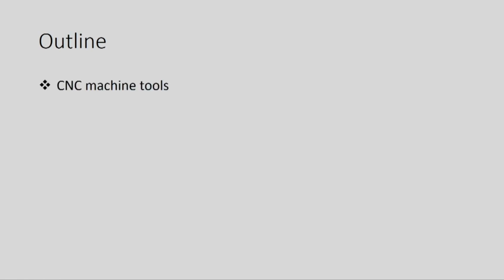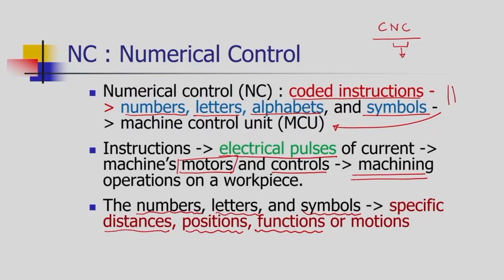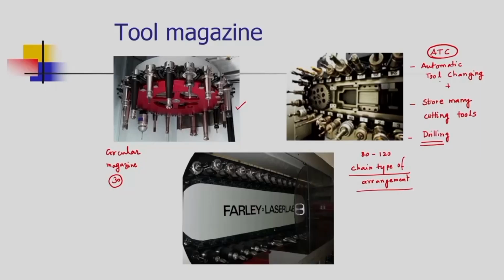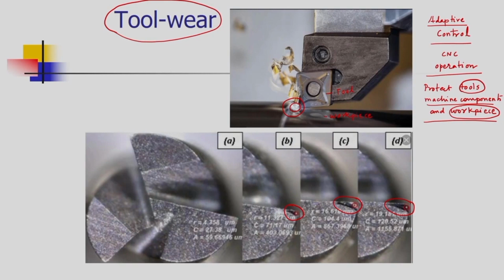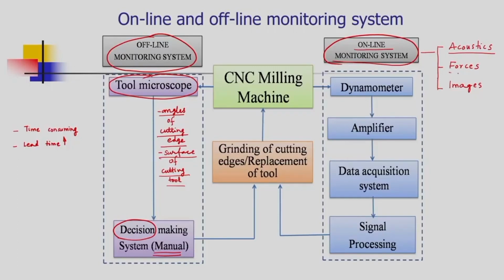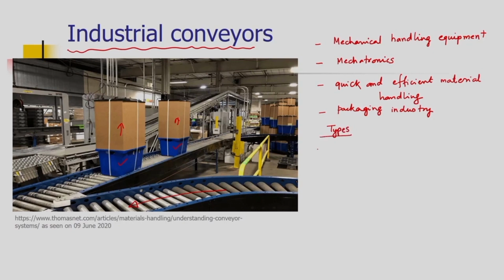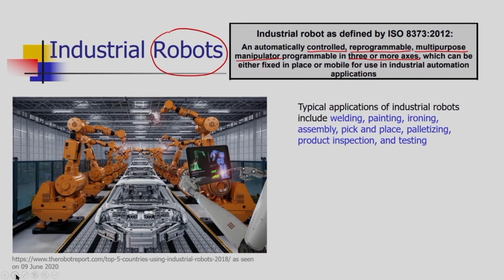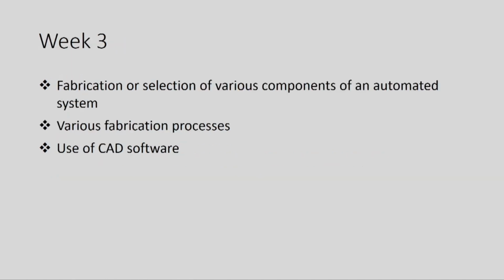Lec 05: Automated systems and equipment used in manufacturing part-II